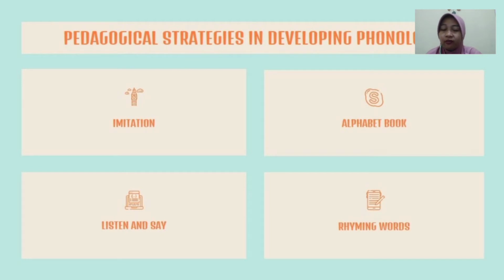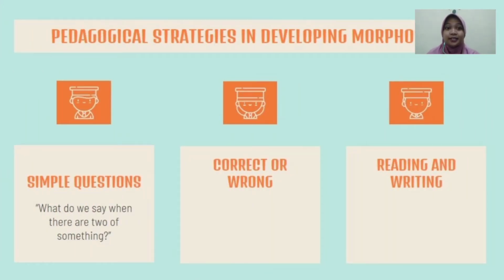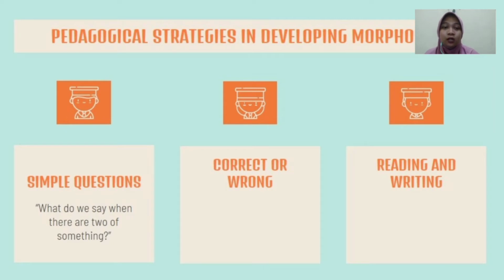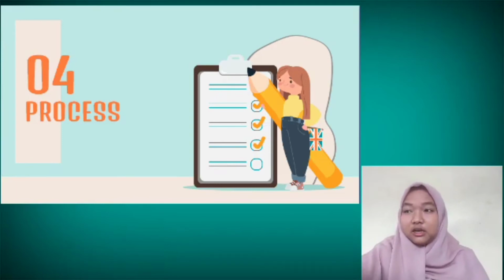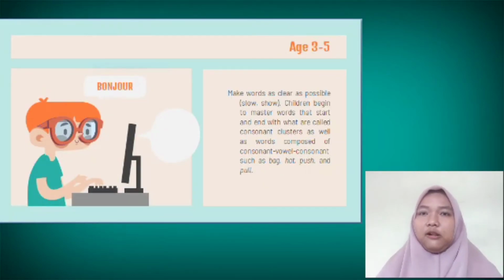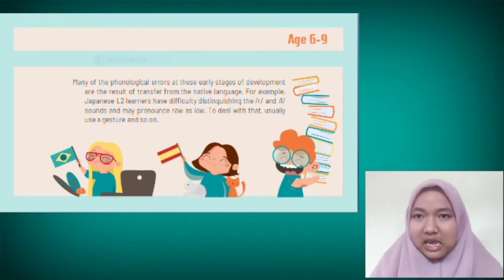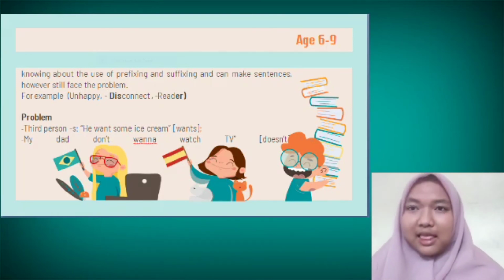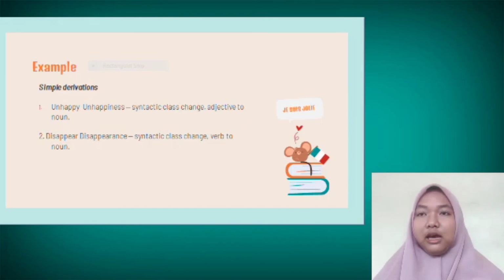The Acquisition of Phonology and Morphology || ADDIT B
Hi, everyone!
We are students of English Education Department Siliwangi University.

this video is made by group 6 to fulfill one of the assignment of Additional to English Development course.

Here are our group members :
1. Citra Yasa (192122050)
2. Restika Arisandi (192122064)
3. Alvi Aqmaliyah S. (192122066)